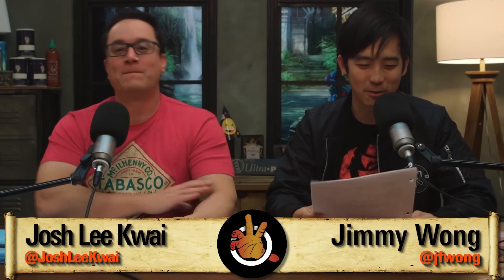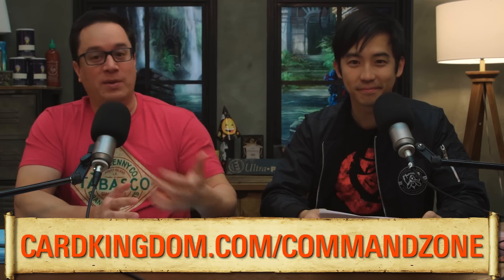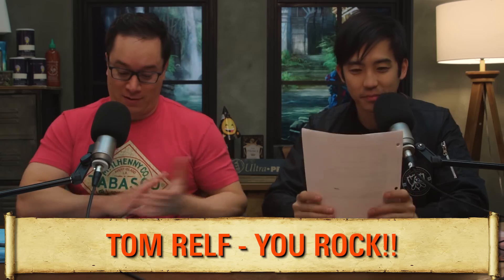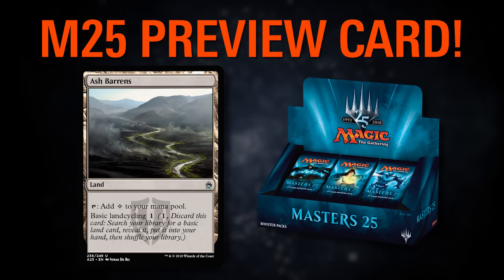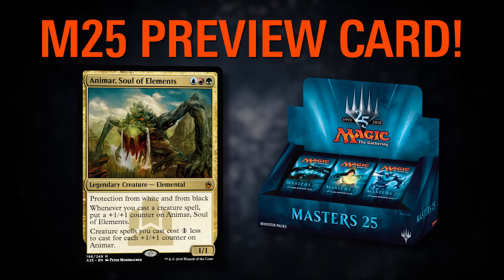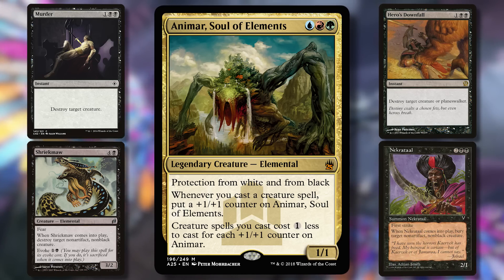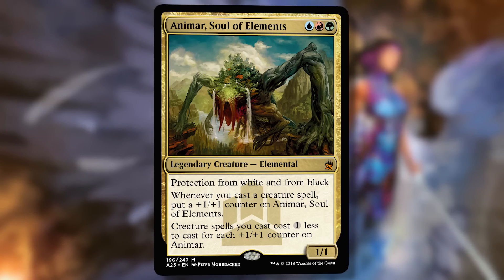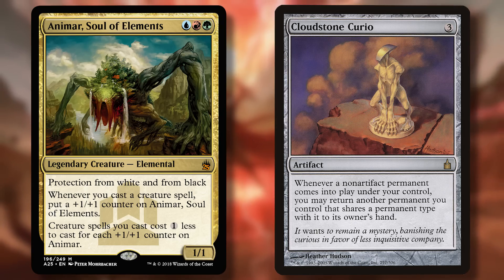Must-Have Commander Cards + Masters 25 Previews | The Command Zone 199 | Magic: the Gathering EDH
Show Notes:

There are certain cards that any Commander player worth their salt needs in their collection. On this episode, we run down the list of must-haves and format staples while discussing which offer the most "bang for the buck". Do you have all the essentials covered? In what order should you acquire the stuff you don't have? Take a listen and find out.

PLUS we're unveiling our exclusive Masters 25 preview cards (yes, we have more than one).

Huge thanks to UltraPro - @UltraProIntl) for sponsoring this episode and providing awesome prizes for our giveaways!